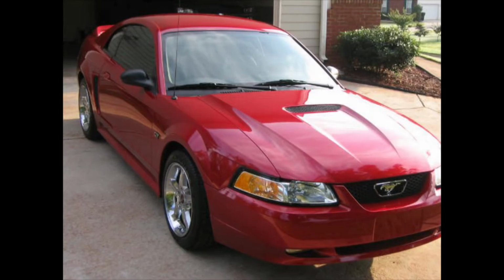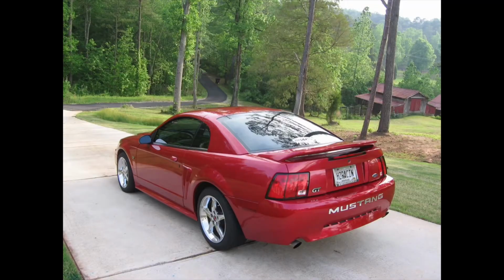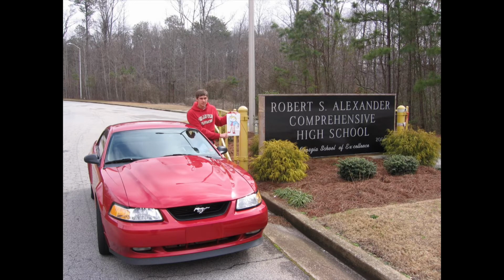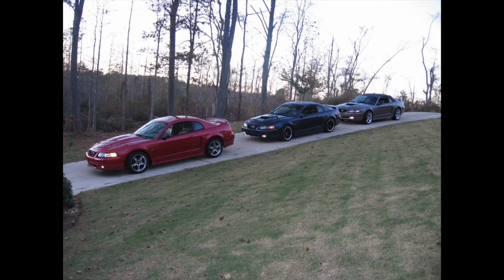Cast Away Cars ep. 4 Taylor Hulls second car. (It got totaled too)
Taylor Hull's second car. Surprise, another mustang!
He tells the story of how he got it, why he sold it, and what happened to it.